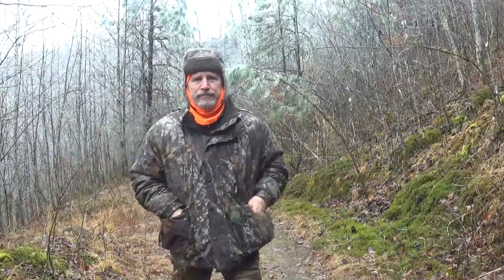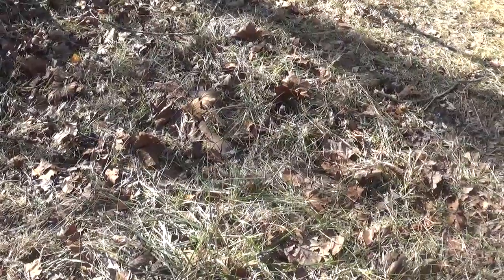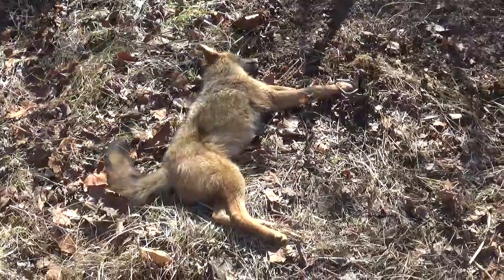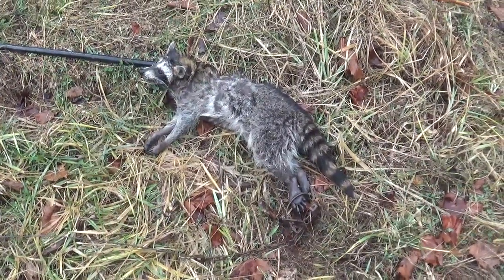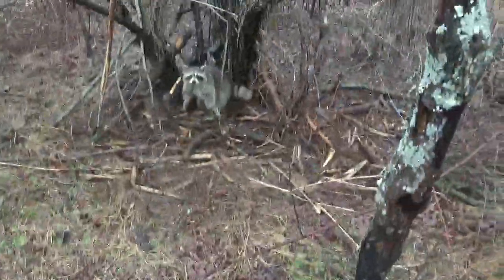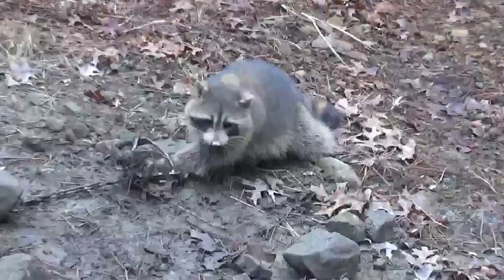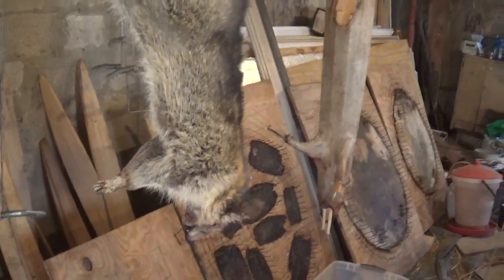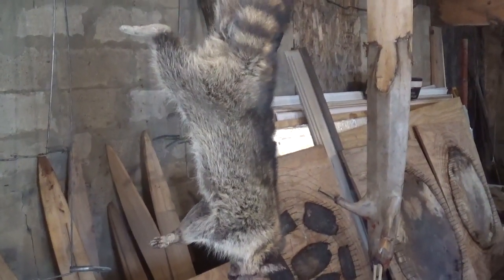Trapping the elusive raccoon! Episode 5. raccoon trapping coyote trapping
I finished up the 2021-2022 season with a few more catches. I appreciate everyone who followed along this season. Take care my friends! (And yes, I know they aren't that elusive! LOL!)